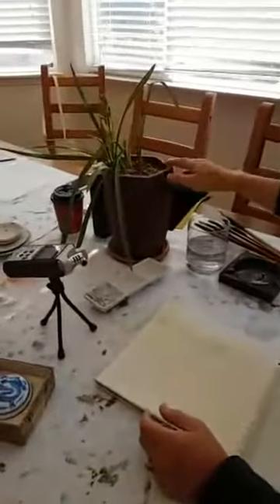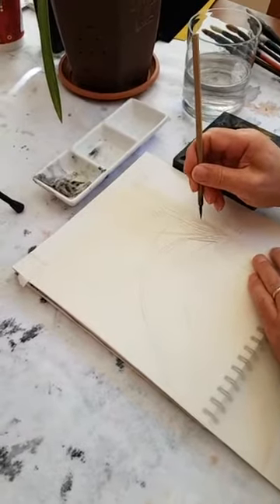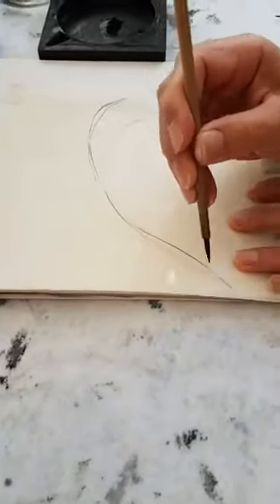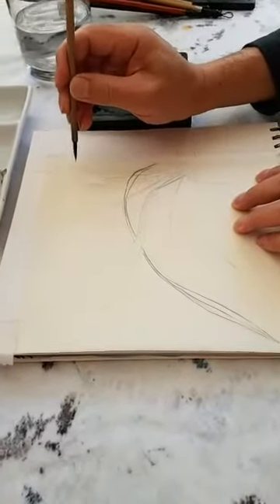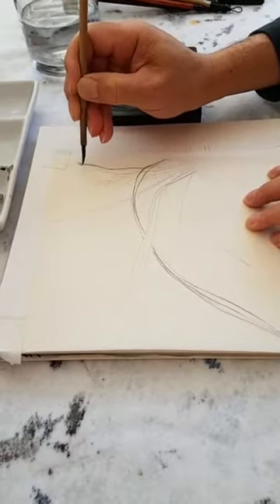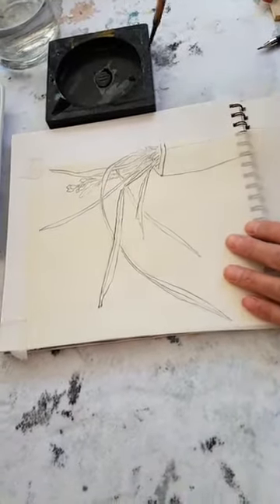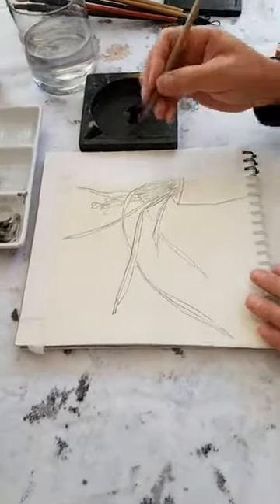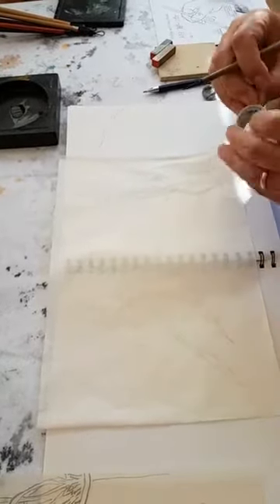Dec 6, 2017 Live Workshop on Painting orchid with Henry Li (2/3)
This was the second demo of orchid painting in fine-line or gongbi style.
Cicada-wing sized Xuan rice paper
Basic three Chinese painting brushes
sumi ink
watercolors